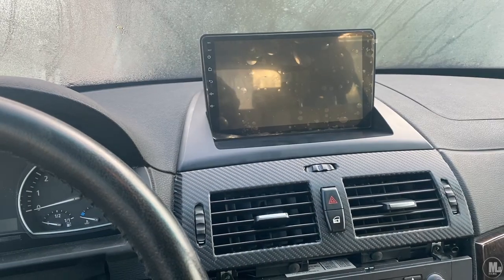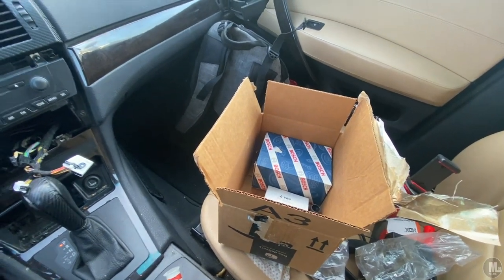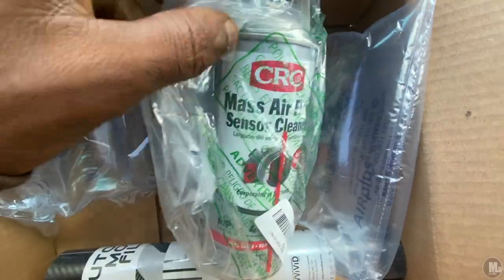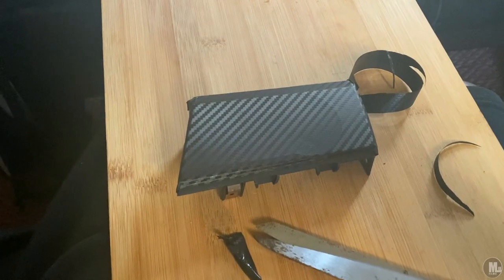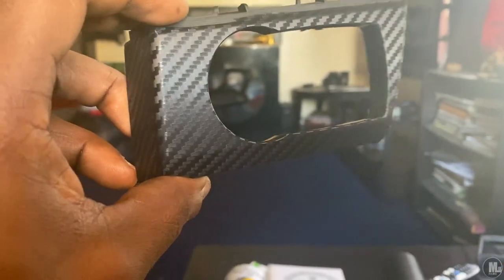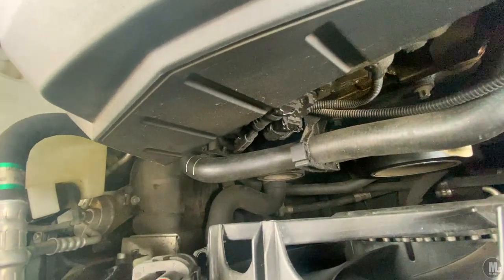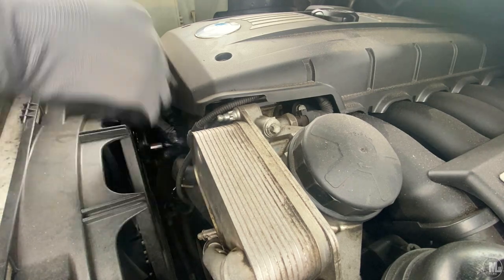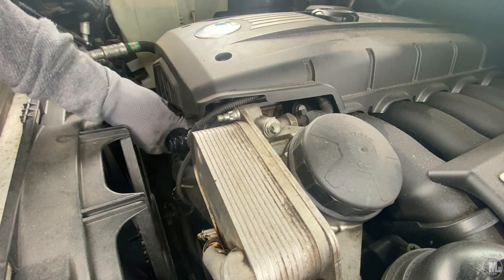DIY Vlog #8 - 2007 BMW X3 Overhaul (Part 8)